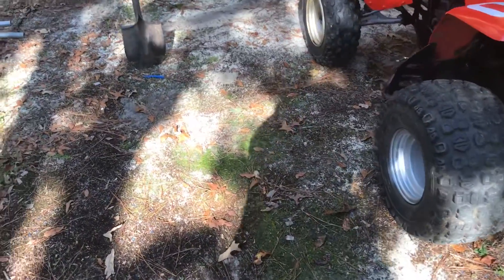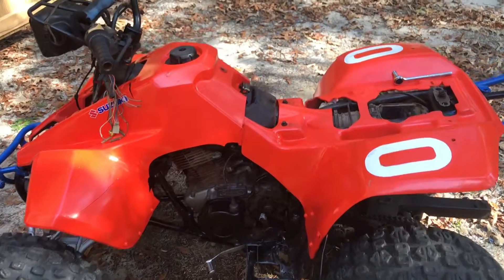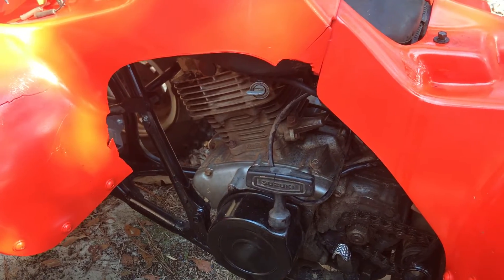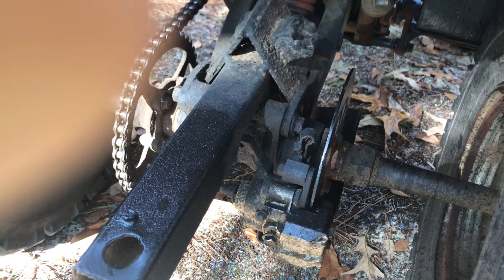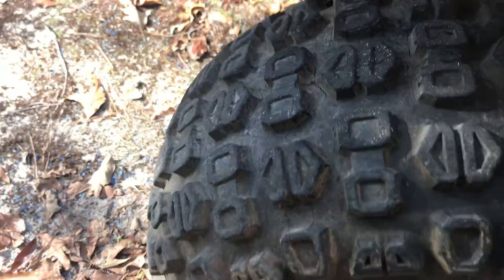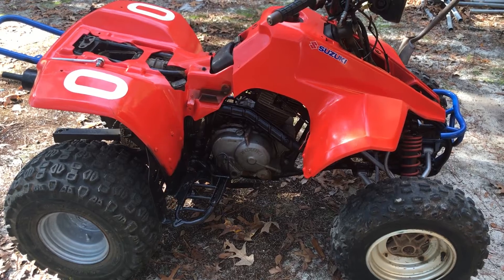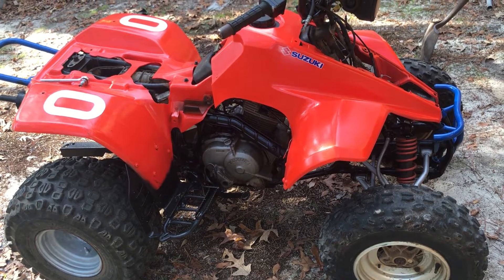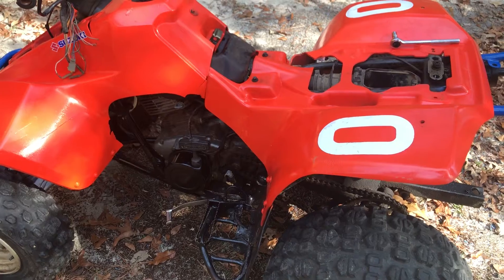Suzuki Lt 230 quad walk around